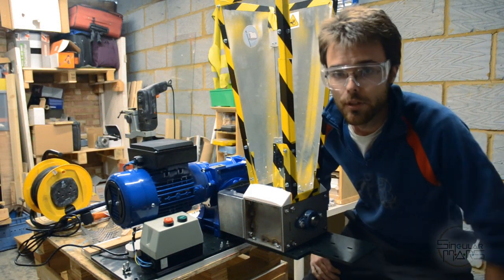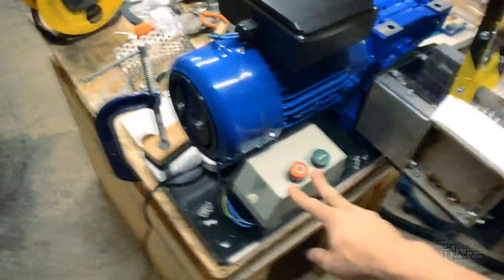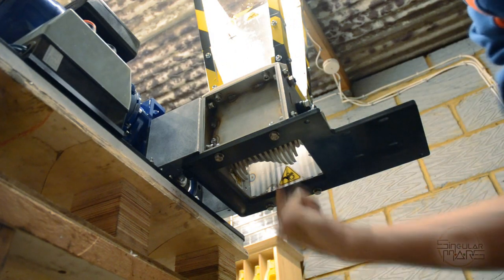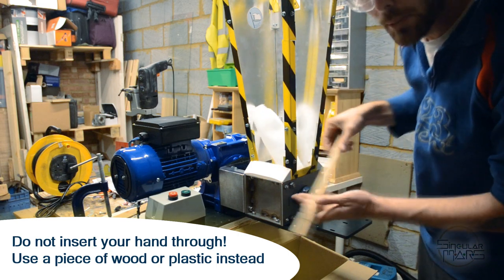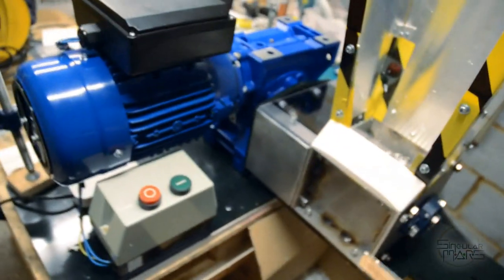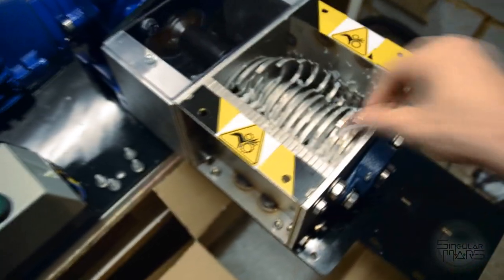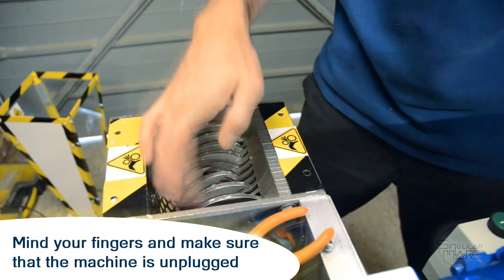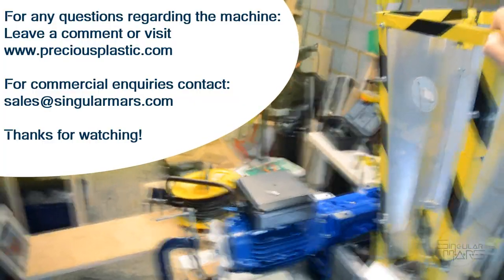Precious Plastic Shredder Demo and maintenance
Demonstration, use and cleaning of my version of the Precious Plastic Shredder.

Open source machinery shreds household plastic waste into fine particles. Automatic machine, heavy duty, industrial scalable, mounted on a lasercut plate to minimize welding.
Operation and normal cleaning shown in video, to prevent jamming and clogging. Use keyway'd coupling and reinforce shredder unit. Always ensure safety operation and avoid hazards.

Motor is 1.1kW single phase, 18 rpm, 382 Nm torque